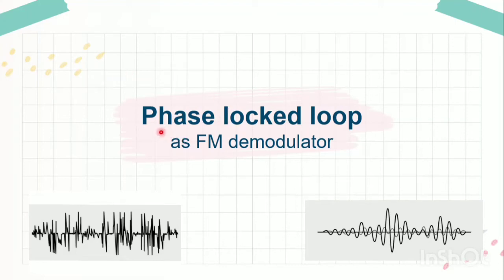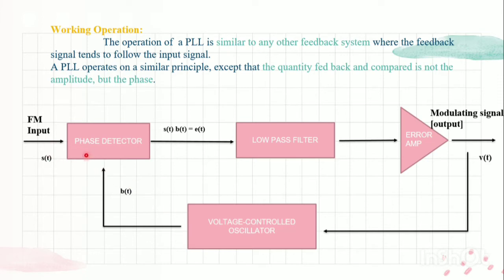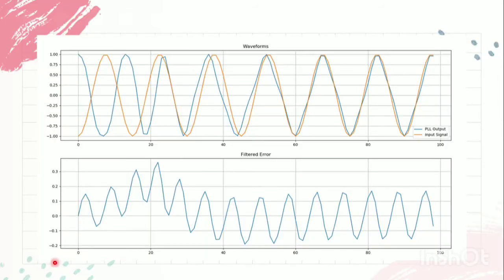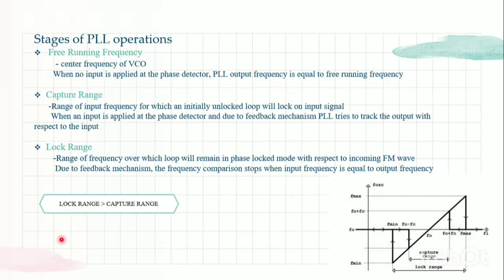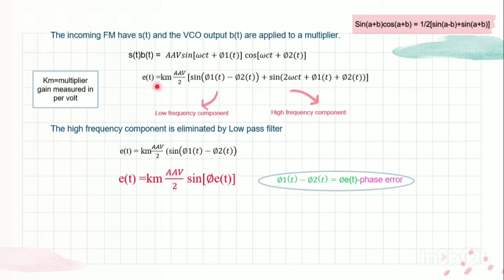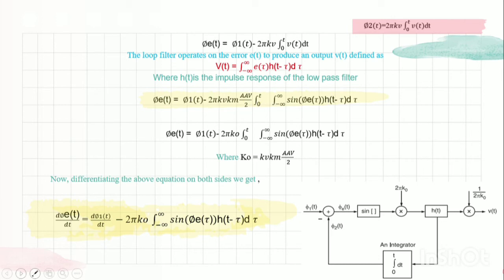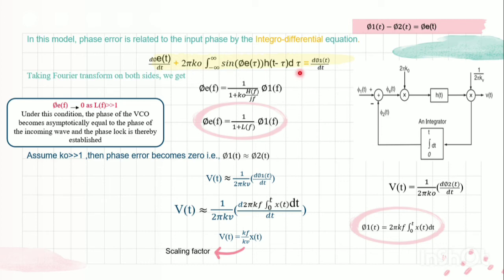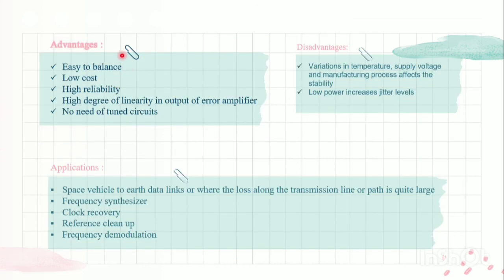PHASE LOCKED LOOP AS FM DEMODULATOR | COMMUNICATION THEORY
Hope this video helps in understanding PLL ;)